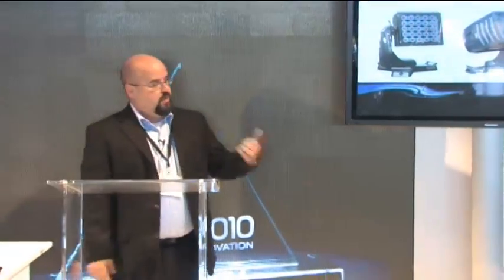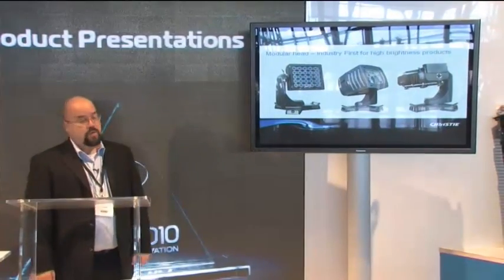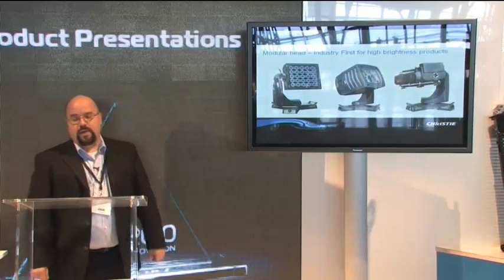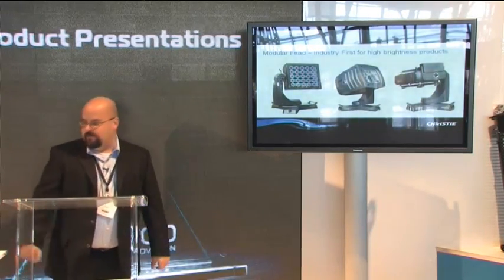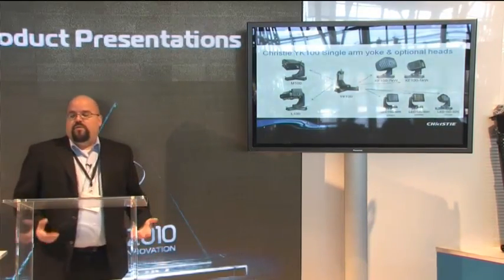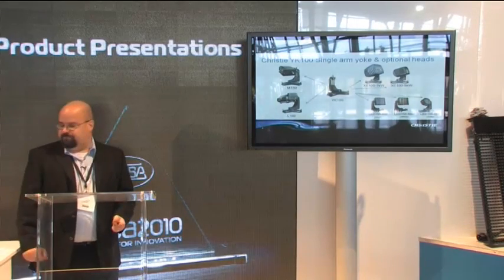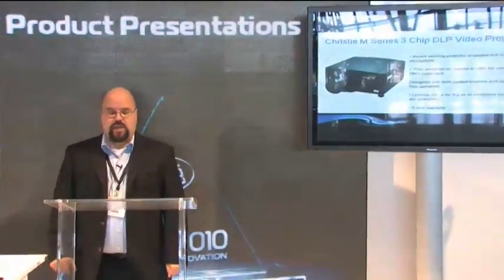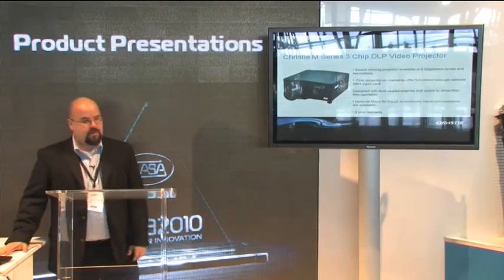Christie Digital - YK100 with Christie HD10K-M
Product Presentation by Joel St. Denis, Christie Digital - PLASA Awards for Innovation, PLASA Show 2010